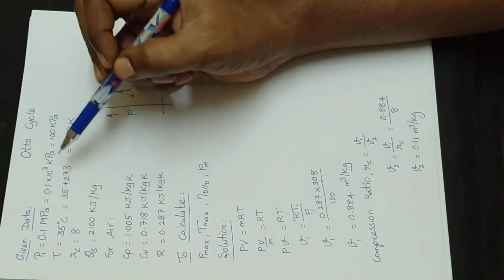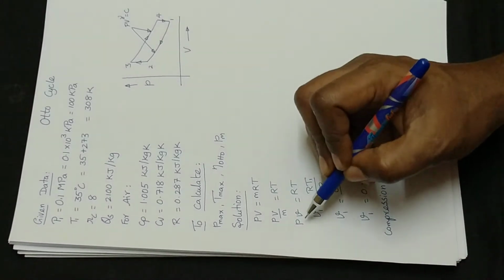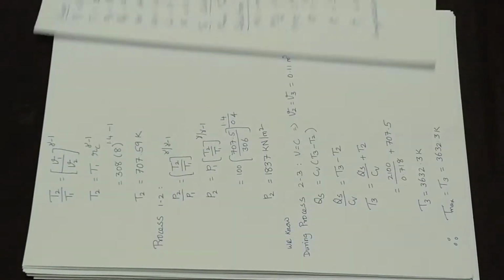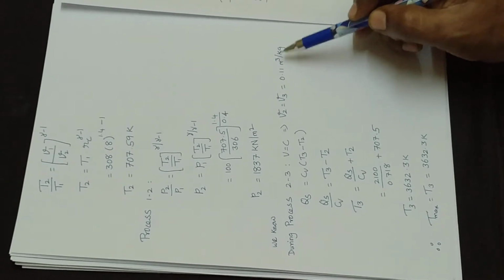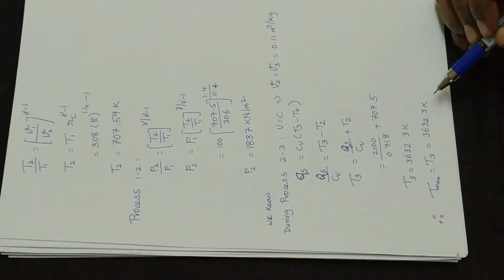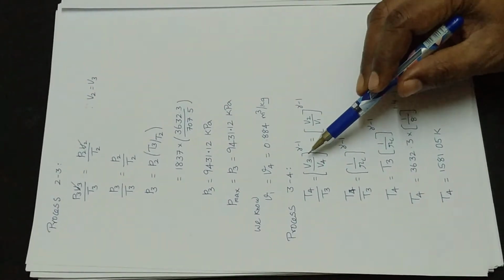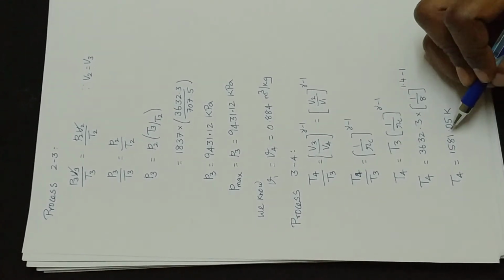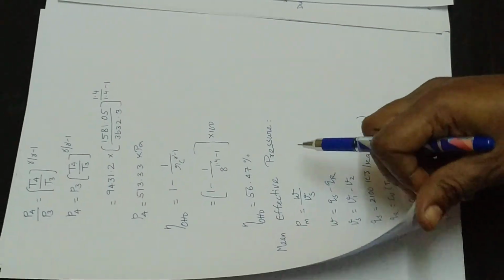Lesson 6 Otto Cycle Problem - Dr. P. Karthik